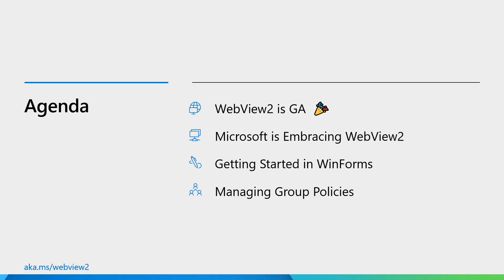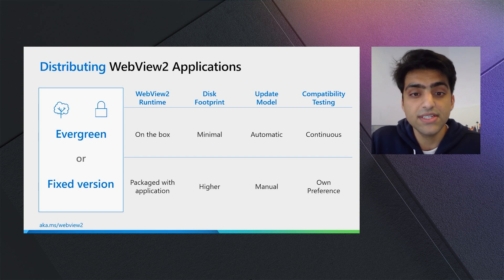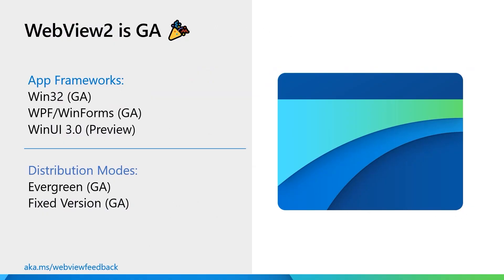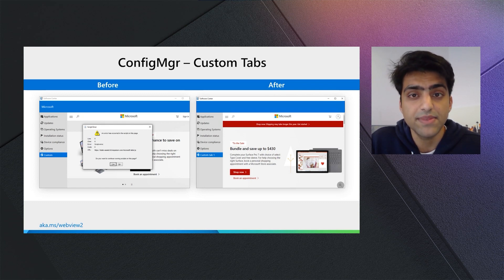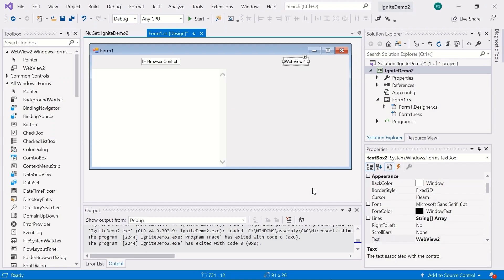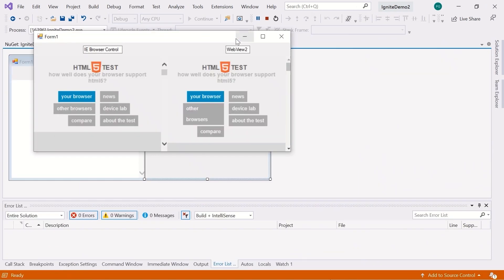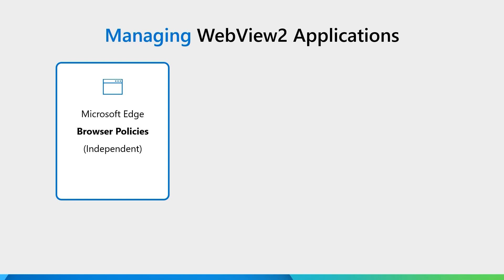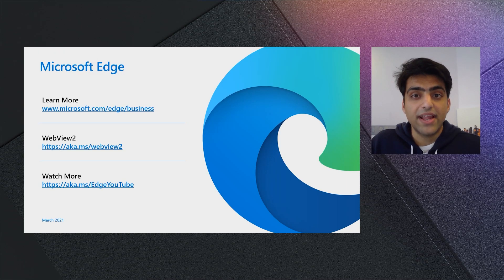Ignite | March 2021 | Building, Deploying, and Managing WebView2 Applications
Developers wanting to maximize code reusability in a multi-platform, multi-device world are betting more and more on web technologies. Learn about how WebView2 enables developers to host web content in native applications while using the Microsoft Edge (Chromium) rendering engine and then about deploying and managing WebView2 applications. For our previous WebView2 video